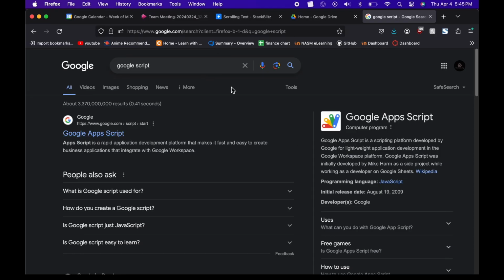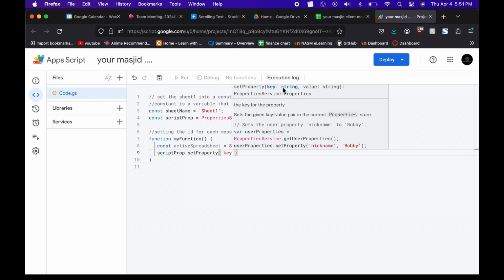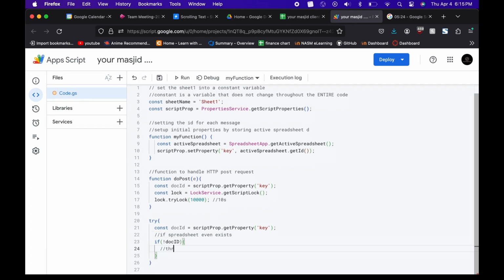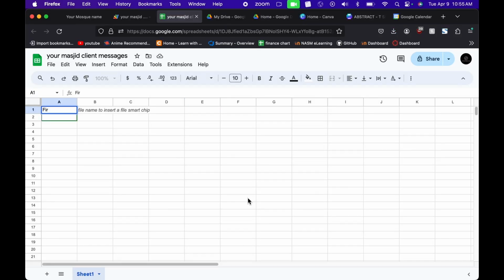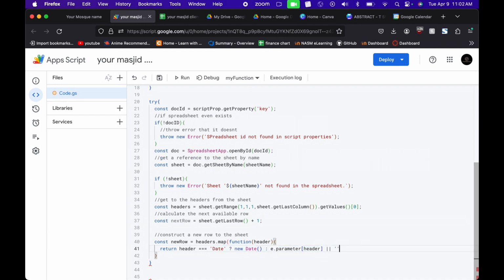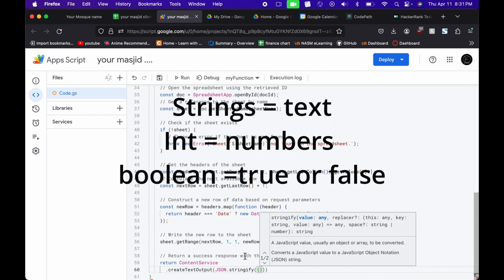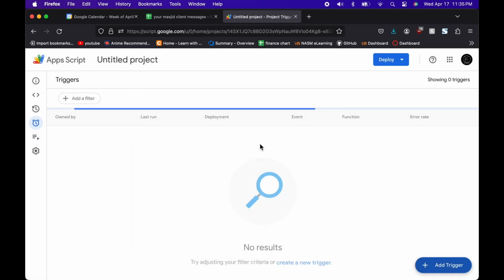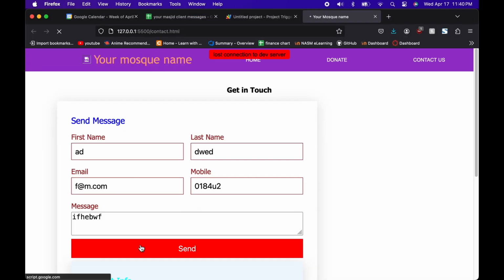How To Build A Website For Your Mosque Tutorial | PART 9: Google Client Spreadsheet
This will put all the info of anyone trying to contact you from your website!